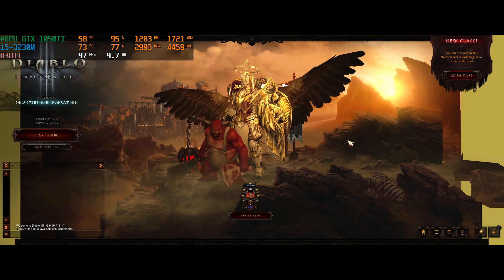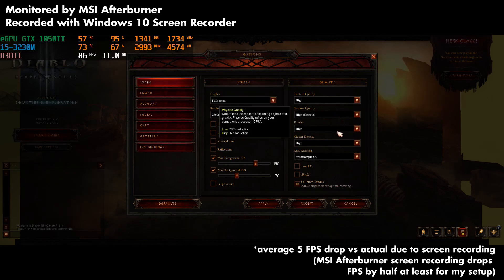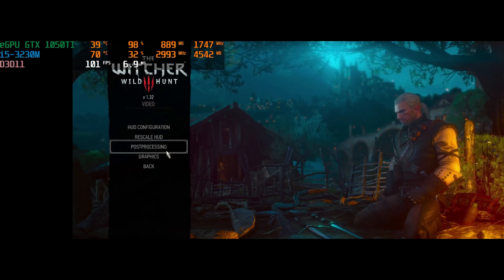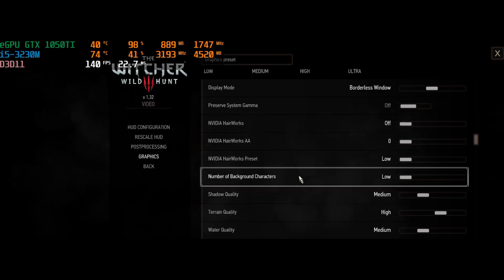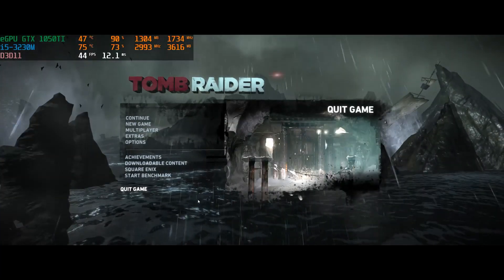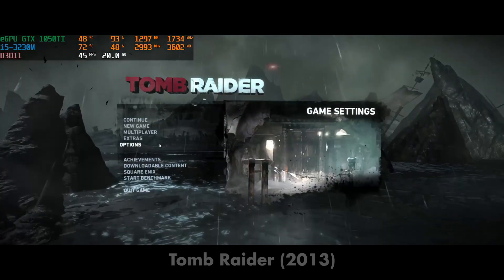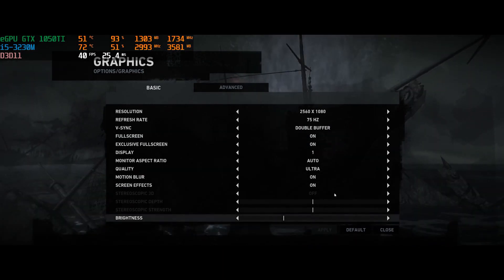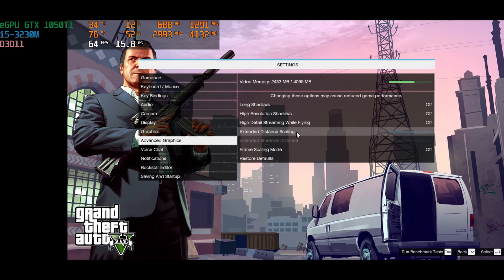Lenovo Y500 + GTX 1050Ti eGPU Benchmarks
Here are a few benchmark and FPS results from some of the games I play with my eGPU setup.

A decent playable framerate would be at 30 FPS at 2560x1080/75hz ultrawide. Anything below 20 FPS might be hard to enjoy. I can push some of these games to at least 60 FPS but would have to set the graphics to low.

Here's my Lenovo Y500 quick specs:
15.6" wide screen
Intel Core i5 3230m 2.6 Ghz
8GB (2x4GB) DDR3 RAM PC3-12800
120GB SSD
1TB HDD

I used MSI Afterburner to get the benchmark details and recorded my screen with the Windows 10 screen recorded. Using MSI Afterburner to capture my screen drops my average FPS immediately to half but records the graphic details very accurately. I wasn't able to edit it in the video since it was too much for my editing tool to handle as well as the details would probably be lost when rendering.

Chapters
0:00 - Intro
0:30 - Diablo III: Reaper of Souls
2:19 - The Witcher 3: Wild Hunt
5:31 - Tomb Raider (2013)
7:18 - Grand Theft Auto V
10:19 - Closing